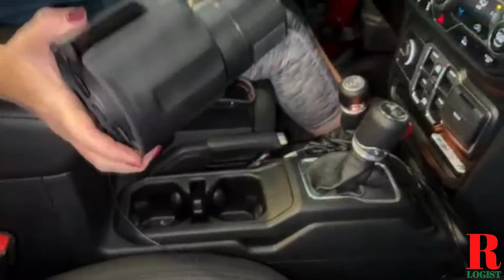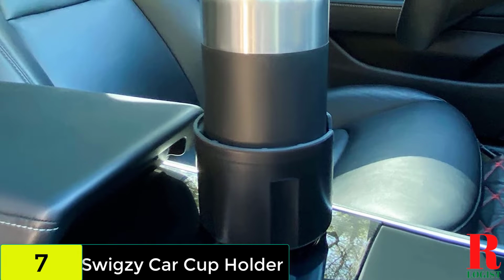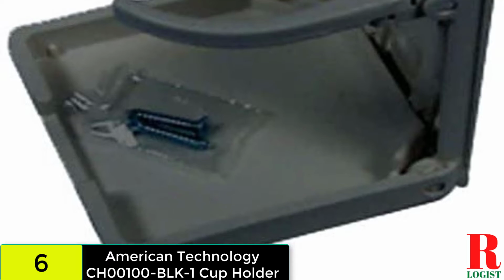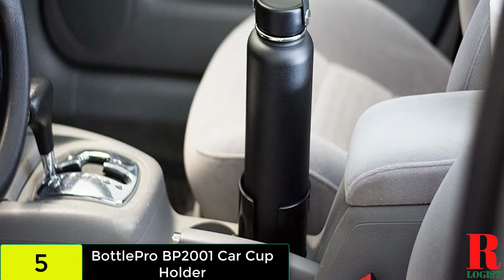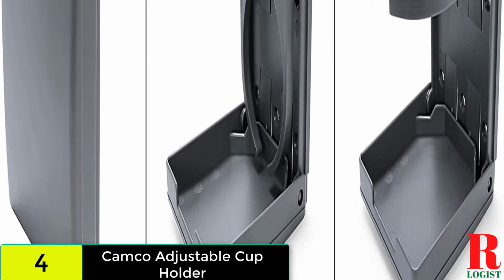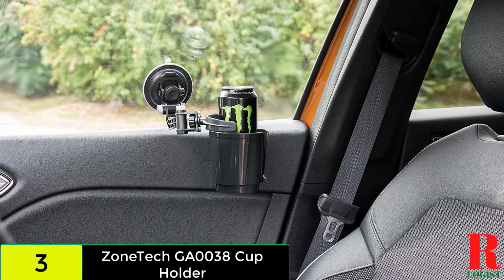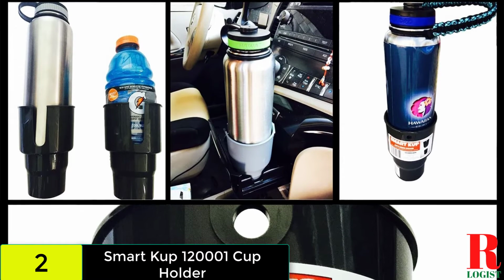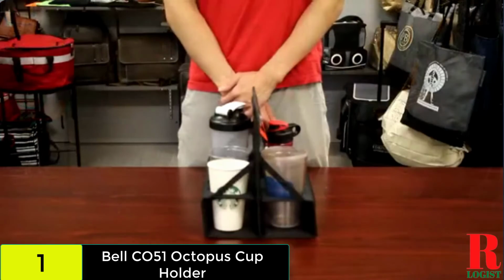Car Cup Holders: Best Car Cup Holders 2022 (Buying Guide)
Are you looking for the Best Car Cup Holders of 2021? These are some of the coolest Car Cup Holders we found so far:
✅1. Swigzy Car Cup Holder
✅2. CH00100-BLK-1 Cup Holder
✅3. BottlePro BP2001 Car Cup Holder
✅4. Camco Adjustable Cup Holder
✅5. ZoneTech GA0038 Cup Holder